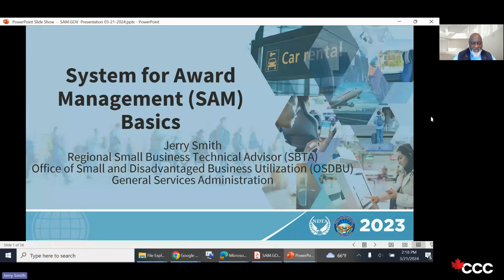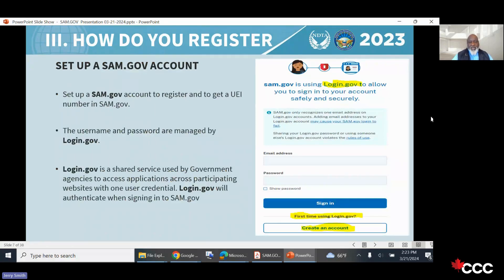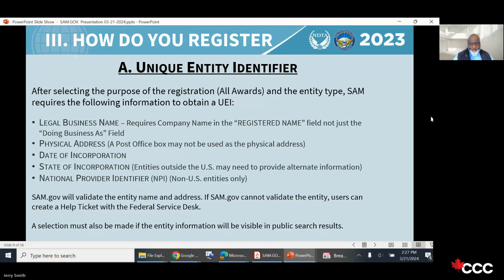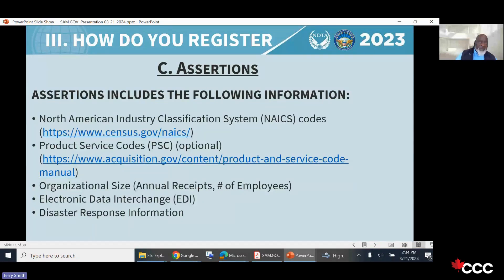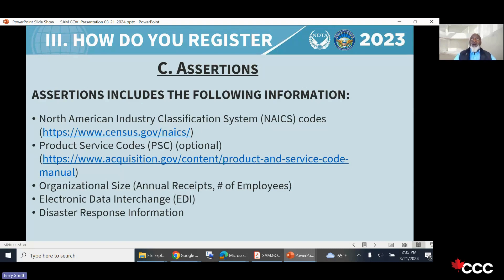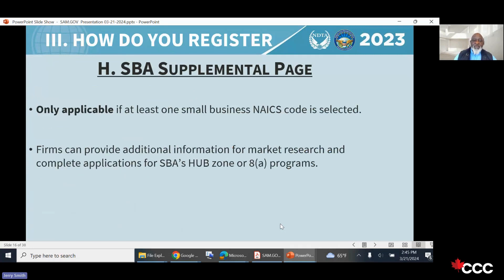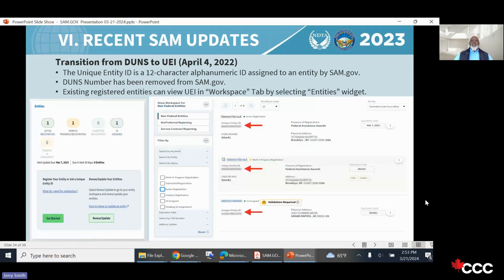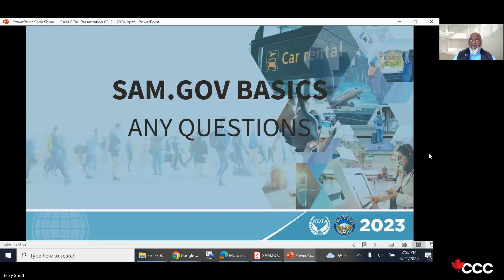Apprendre à connaître SAM.gov pour les entreprises canadiennes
Toutes les entités qui souhaitent faire des affaires avec le gouvernement fédéral américain doivent s'inscrire dans le System for Award Management (SAM) sur SAM.gov. Dans cette vidéo, nous expliquons comment les entreprises canadiennes peuvent s'inscrire et maintenir leur inscription à SAM.gov et nous répondons à de nombreuses questions sur SAM.gov.

Découvrez comment la CCC met en relation les entreprises canadiennes avec les acheteurs des gouvernements étrangers par le biais de contrats de gouvernement à gouvernement (G2G).